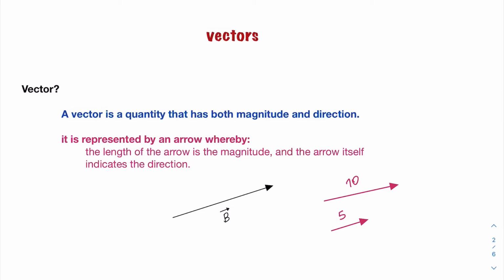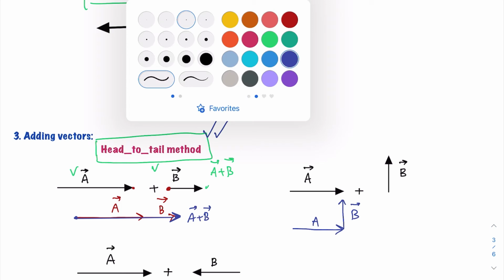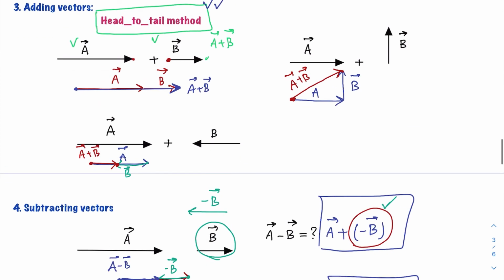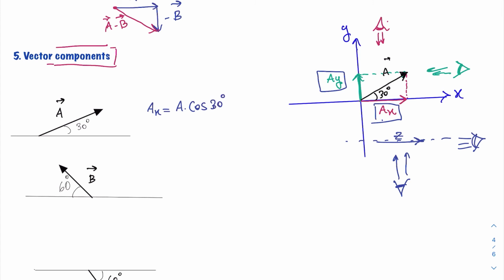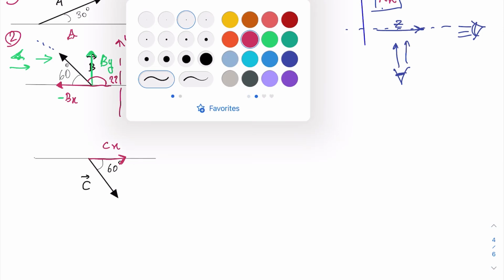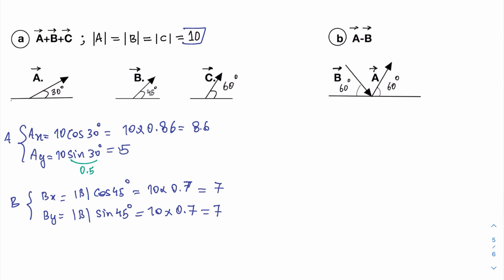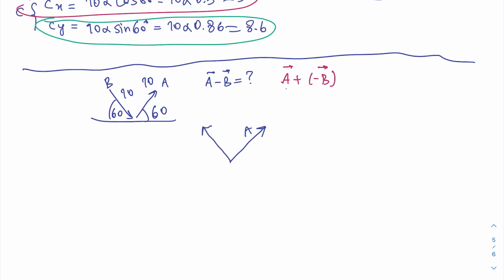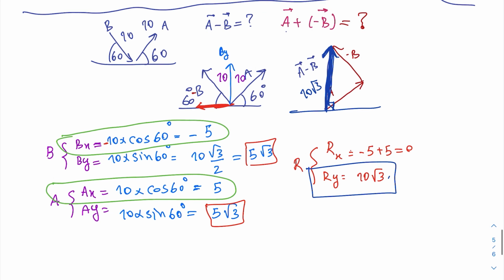Vectors, vector components